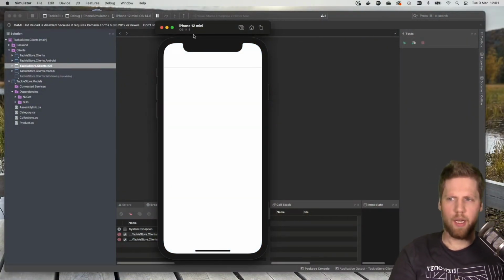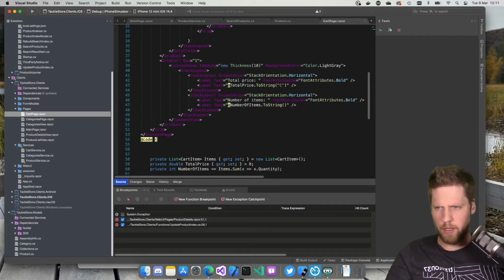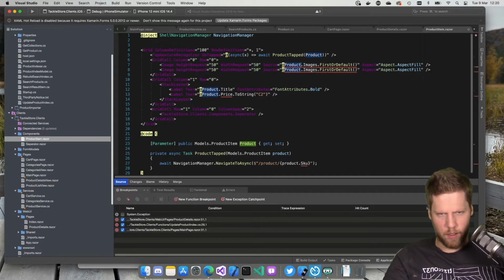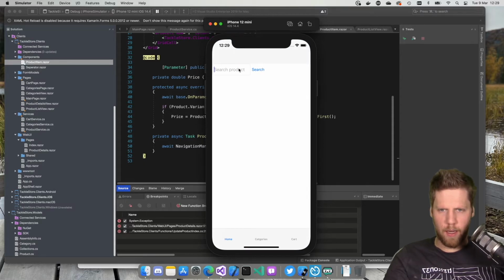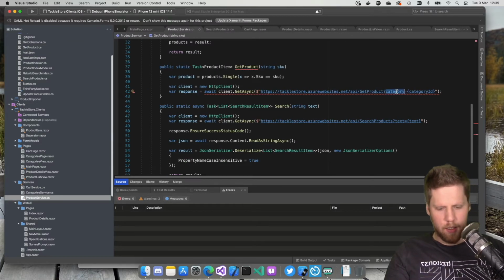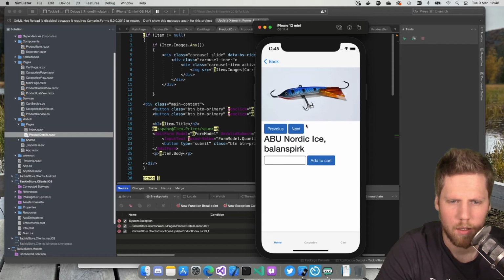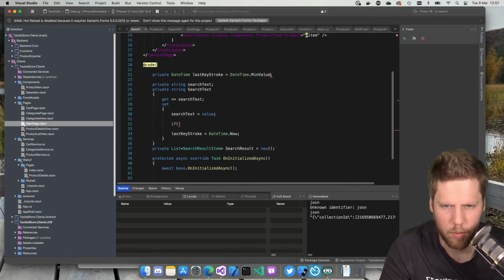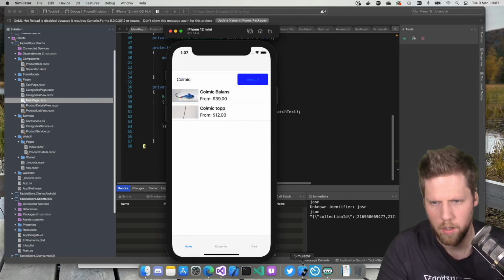App In The Cloud - Live - Building an app with Mobile Blazor Binding - Episode 8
Daniel Hindrikes is building a mobile app using Mobile Blazor Bindings.